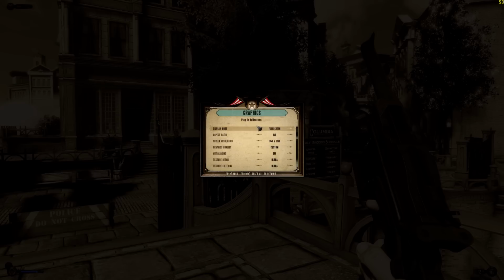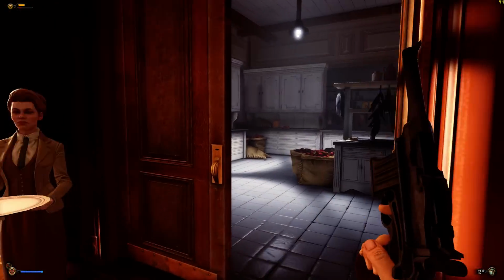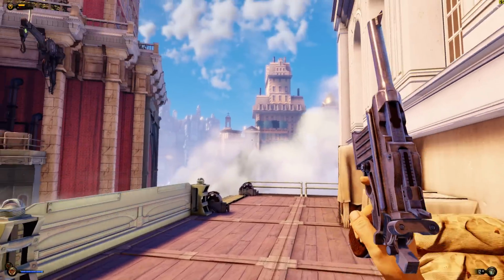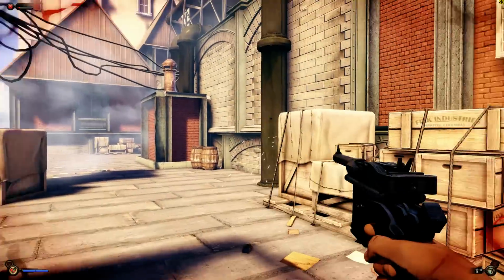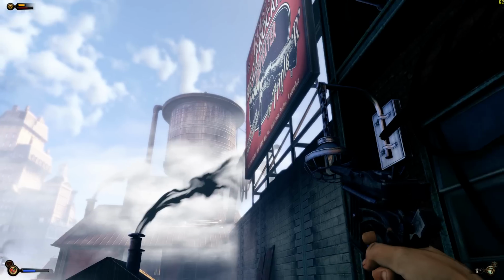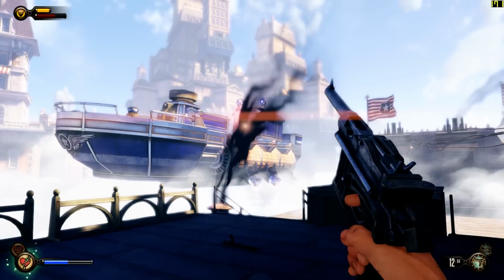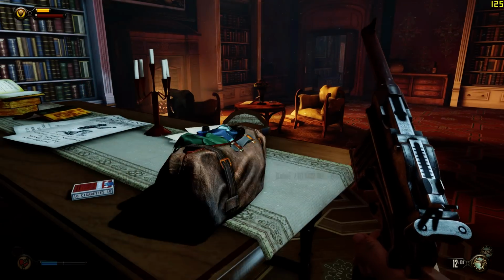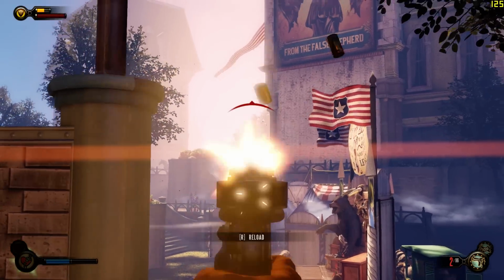MSI GTX 970 Bioshock Infinite Benchmark 4K and 1080p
CPU: I7 3770k @ 4.4Ghz, RAM: 16GB @ 1866Mhz GTX 970 @ 1500Mhz

I'm terrible at this game! But here are the results of the benchmarks:
1080p: Min 25.79, Max 597.66 Average 129.61
4K : Min 20.31 Max 127.88 Average 57.60